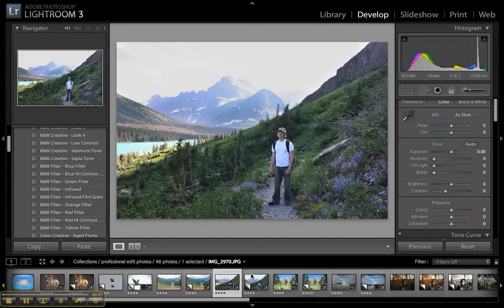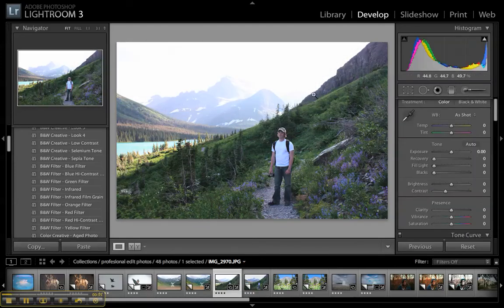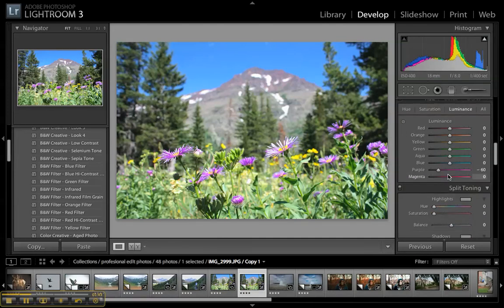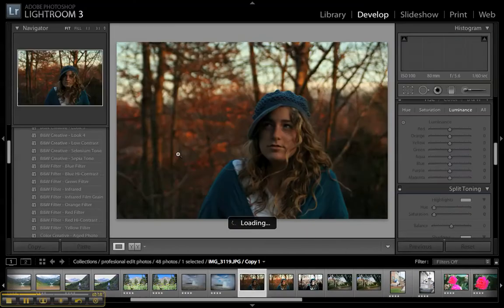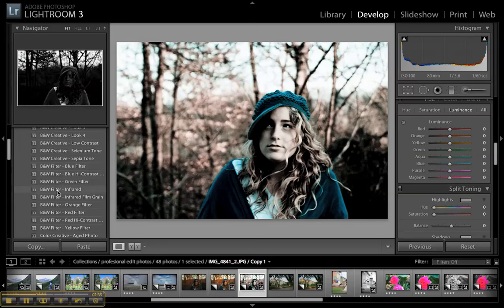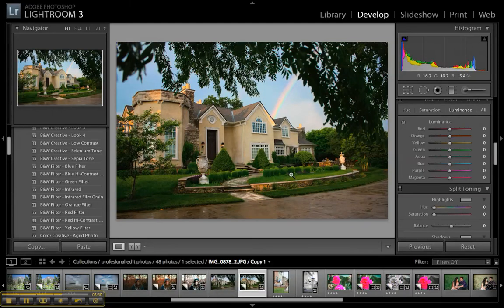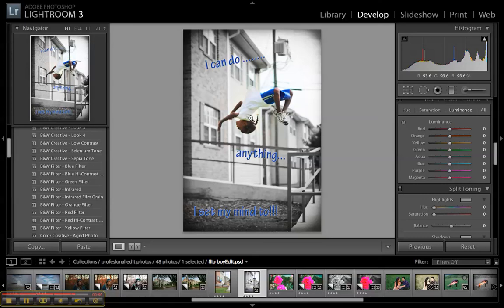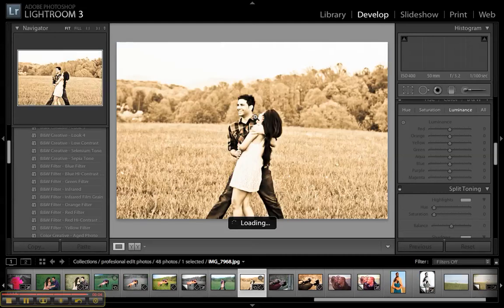The Upshaw Edit - Advanced capabilities of Adobe Lightroom 3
Let me edit your photos professionally

I show how I use a few of the more advanced capabilities of Lightroom 3.